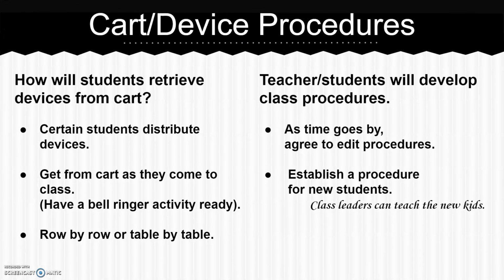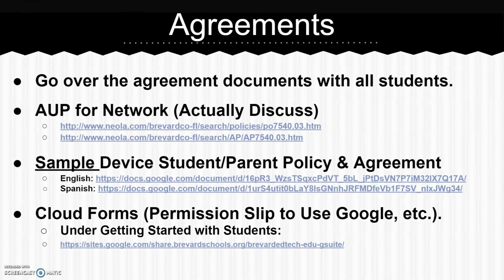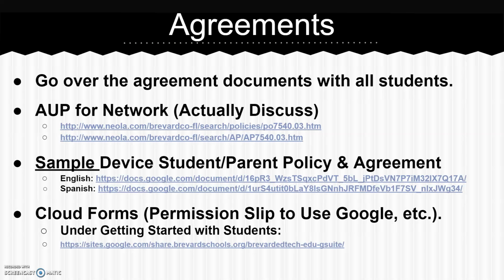Device Management Procedures for Laptop Carts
Link to Main Slideshow

Cloud Forms (Permission Slip to Use Google, etc.).